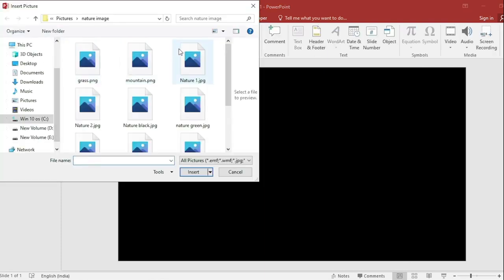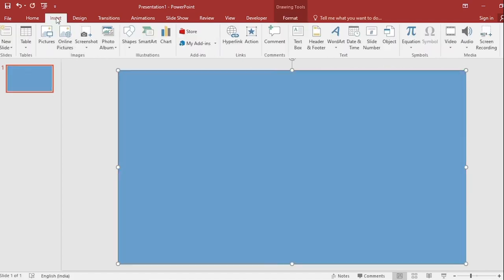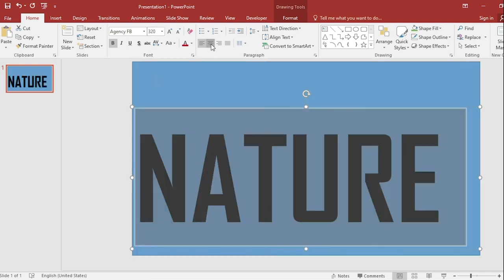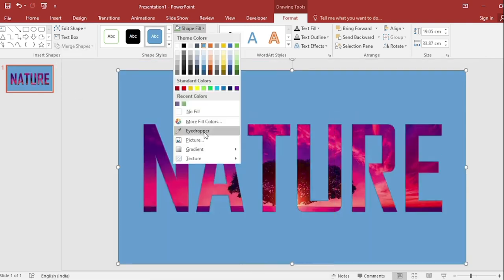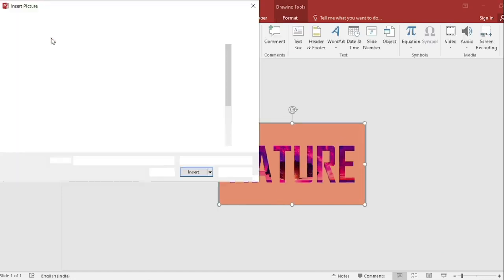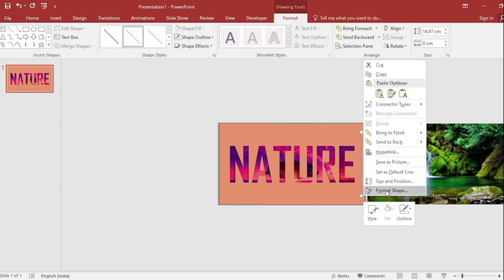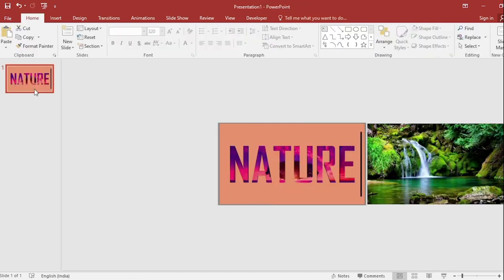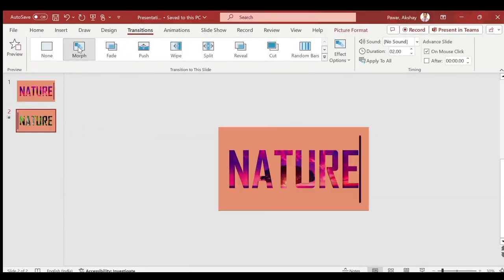PowerPoint Morph Transition Tutorial | Advanced Animation Effects for Professional Presentations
Learn how to create stunning motion effects using PowerPoint Morph Transition in 2025. This advanced PowerPoint animation tutorial shows you how to make professional slide transitions that will impress your audience!

In this PowerPoint Morph Transition tutorial, you'll master:
✅ What is Morph Transition & how it works
✅ Creating smooth motion change effects between slides
✅ Picture placement & text animation with morph
✅ Shape merge & subtract techniques for clean designs
✅ Professional slide design with shadows & effects
✅ Timing perfect transitions for presentations

Step-by-Step PowerPoint Tutorial Timeline:
0:00 - Introduction to Motion Change Effects
0:15 - Set slide background color
0:23 - Insert & position images
0:39 - Create shape & text design
0:58 - Apply merge shape subtract technique
1:13 - Add shadow effects & formatting
1:24 - Insert second image & line elements
1:52 - Duplicate slide for morph transition
2:05 - Apply Morph Transition effect
2:12 - Preview final result

🎯 What is PowerPoint Morph Transition?
Morph is a premium Microsoft 365 feature that automatically animates smooth movement, size changes, and transitions between slides. It's perfect for creating professional presentations that stand out!

Perfect for:
📌 Students (school & college presentations)
📌 Job seekers (interview presentations, portfolios)
📌 Office employees (business presentations, reports)
📌 Teachers (educational content, lessons)
📌 Small business owners (client pitches, proposals)
📌 Freelancers (professional portfolios)
📌 Marketing professionals (product demos)

💡 PowerPoint Skills You'll Learn:
- Morph transition setup & timing
- Motion animation between slides
- Professional slide design principles
- Shape manipulation techniques
- Image placement & composition
- Microsoft 365 premium features
- Advanced presentation effects

🎥 Free Images: Unsplash.com, Pexels.com, Pixabay.com

Related Tutorials You'll Love:
- Cycle Animation in PowerPoint (40.8% watch time!)
- Moving Text Animation Tutorial
- Professional Presentation Design Tips

👍 Like if this helped you create better presentations!
💬 Comment: What morph transition effect should I show next?